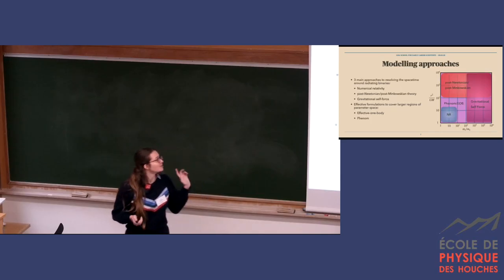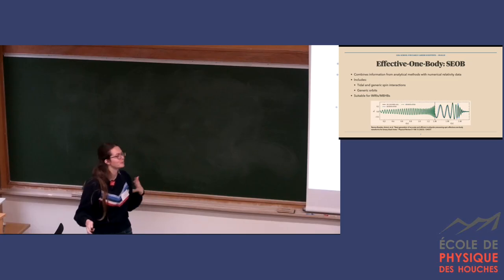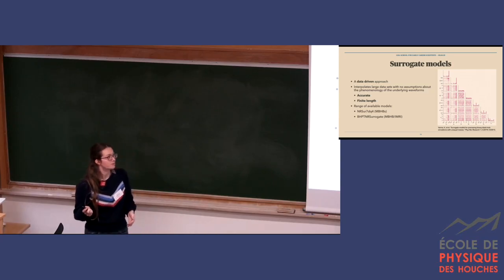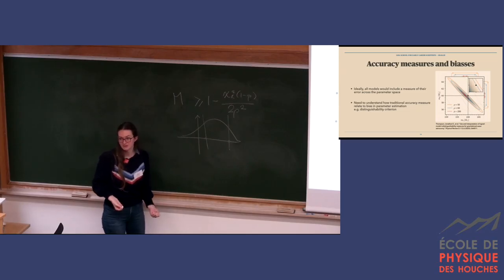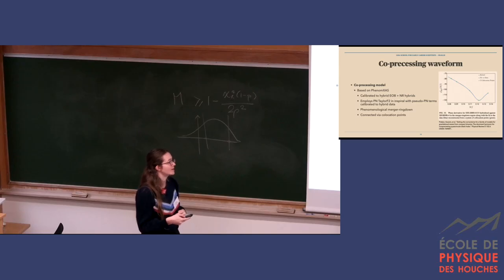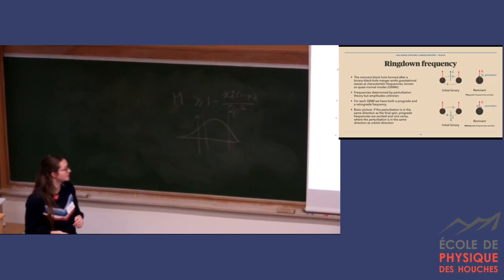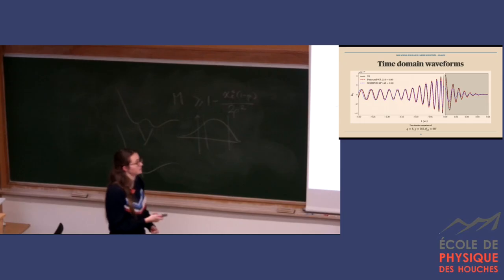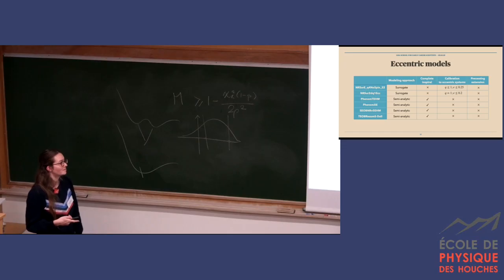LISA School 2025 – Waveforms III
By Eleanor Hamilton.